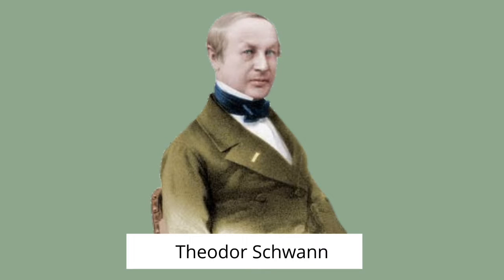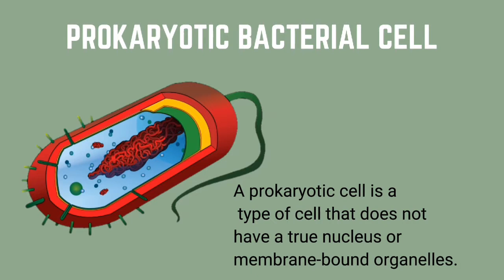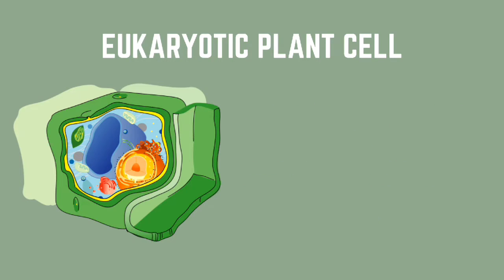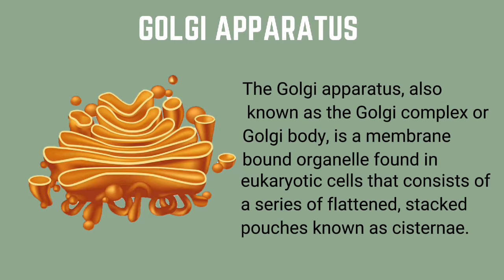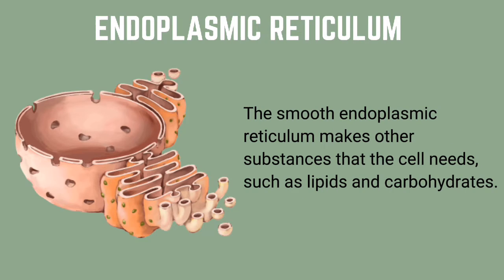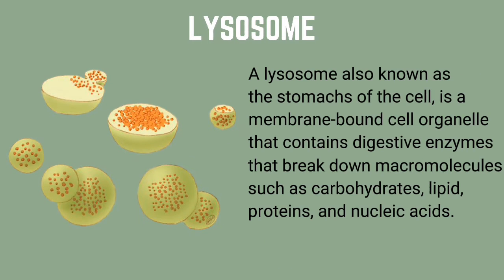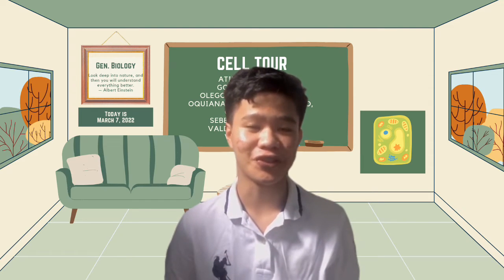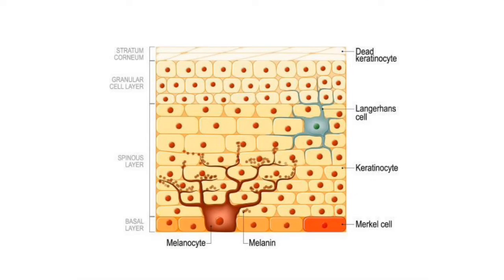Cell Tour Specialized Cell: Skin Cells by B6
Members:

Atiles, Shainah
Gonzaga, Carla
Olegon, Arianne Louise
Oquiana, Kyla
Rizaldo George Anne
Sebetero, Gabrielle
Valdevieso, Mikylla
Vinco, Jonix